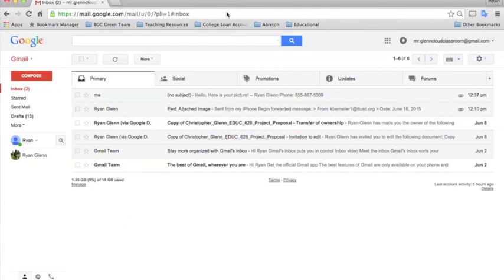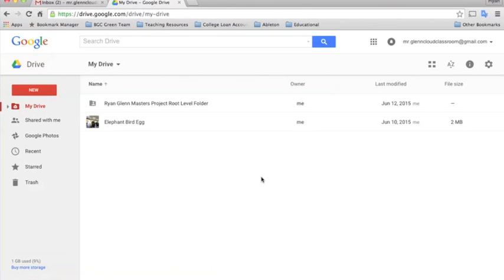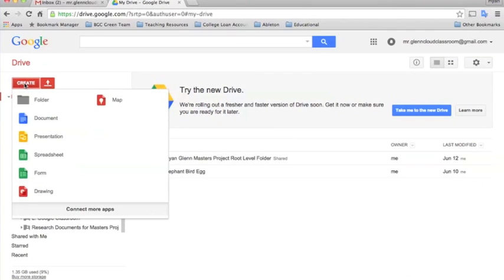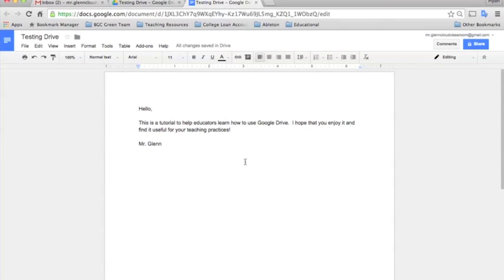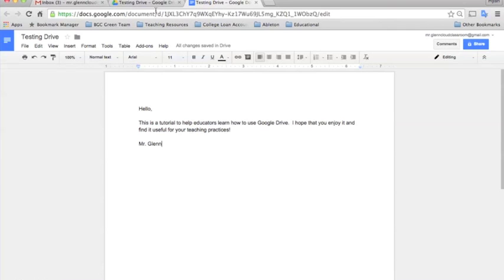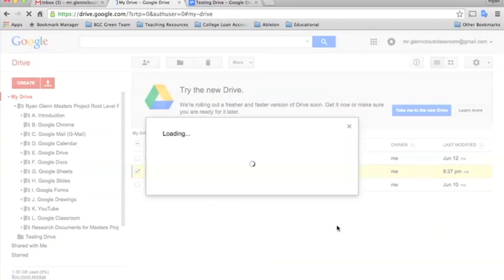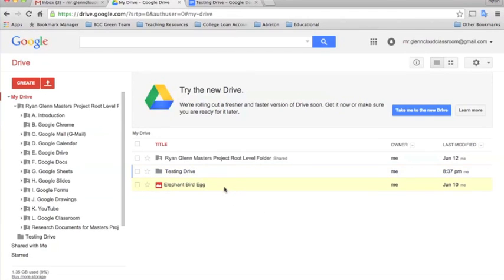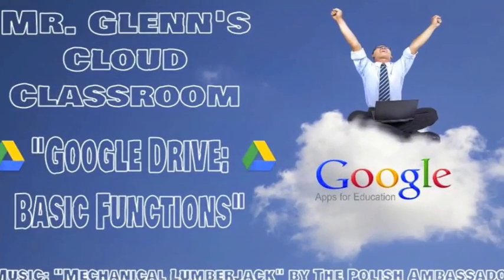01. Google Drive: Basic Functions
Google Drive allows users to store up to 15 gigabytes of their personal files for free.  This space is a great way for members of the educational community to manage their electronic resources (Robertson, 2013).  Drive also provides all users with access to their files from any web-enabled device.  In this tutorial, educators will learn the basic functions of Drive like creating folders and files, sharing them with other collaborators, emailing attachments directly from Drive, and how to access files that have been shared with them.

Educators can improve their classroom success rates as well as the assessment practices of their students by incorporating online portfolios into their pedagogical methods (Chang & Tseng, 2009).  Google Drive provides all members of the learning community a space to create content, save documents, and share files with others.  With every free account granted in GAFE, each user receives 15 gigabytes of storage space.  This large amount of space provides people with the ability to maintain an ongoing portfolio of their work.  Since portfolios stay with the students from year to year, teachers begin each school year with more artifacts than a traditional list of students’ test scores (Johannesen, 2013).
Since Drive documents are stored “in the cloud” on Google’s servers, they are accessible from any web-enabled device.  Having content organized into digital folders means that assessment, revision and parent conferencing does not have to always take place at the school.  Online digital portfolios work well because parents and students can analyze work and communicate with each other in real time as opposed to meeting only two times a year for conferences (Johannesen, 2013).  In addition to the efficiency, when Google Drive is utilized as a tool for authentic learning, students achieve a significantly higher rate of positive feelings towards their educational experience than students in lecture based classrooms.  Educators resolving to attain a higher level of intrinsic motivation among their students could benefit from implementing Google Drive based activities into their daily lesson plans (Rowe, Bozalek & Frantz, 2013).